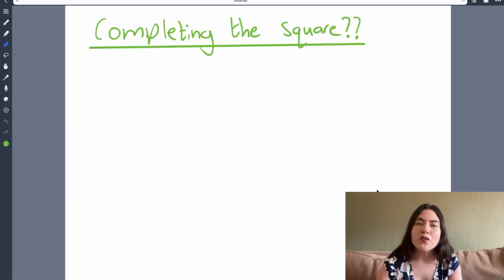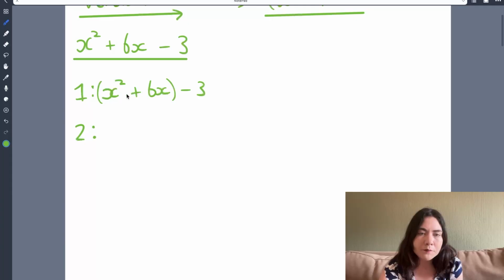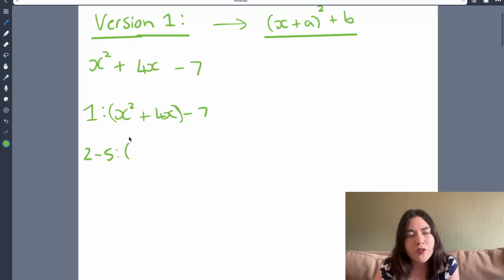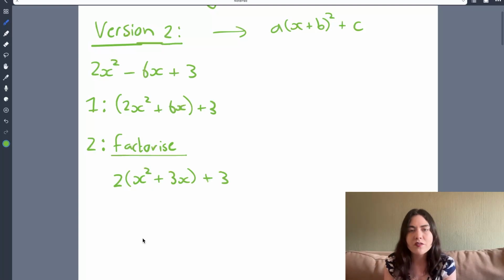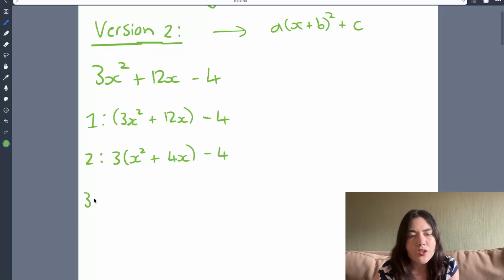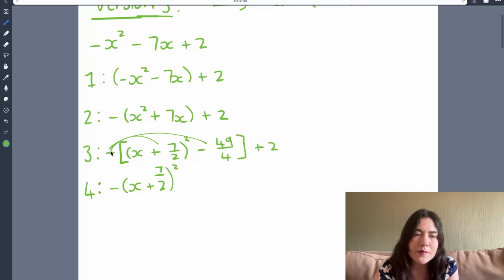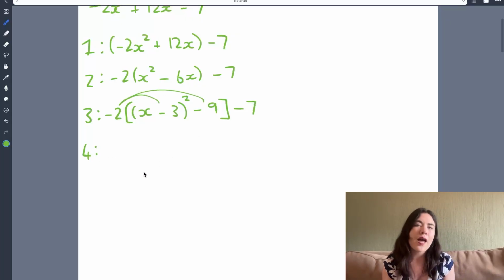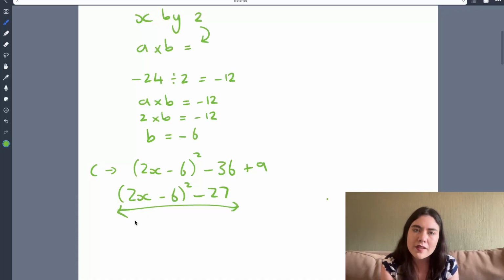IGCSE and AS Maths / Completing the Square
In this video I go over completing the square and all the different versions.